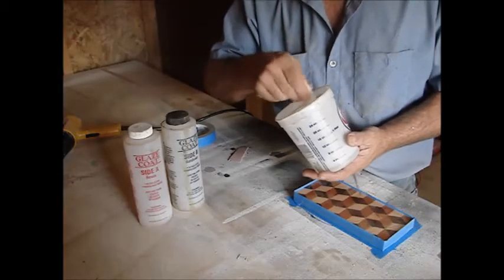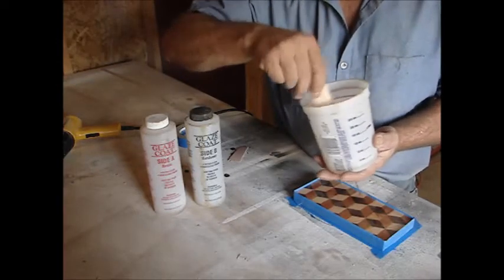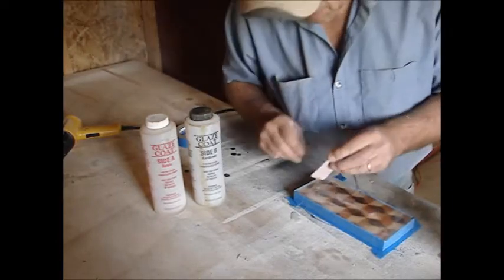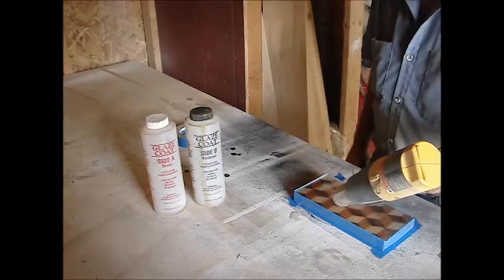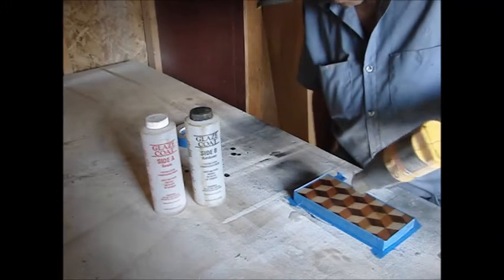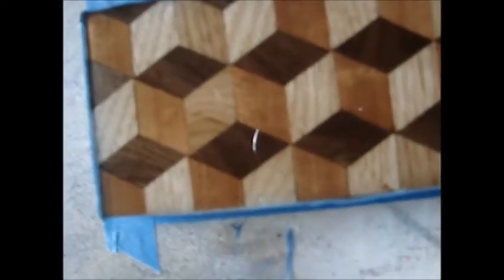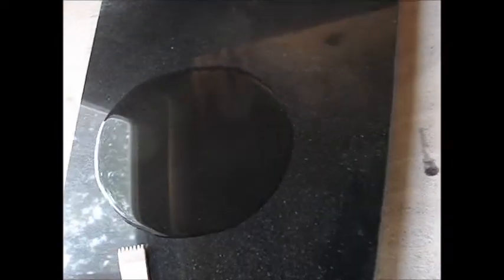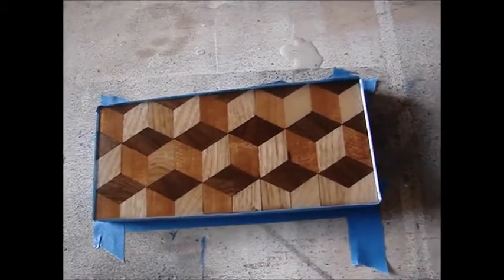how to do a Glaze coat Finish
I did a small piece to show how I put on glaze coat and did a test on smooth granite to see how well it will bond. You will need to go to our web site to see those results. Come see us at allenswoodworking.com